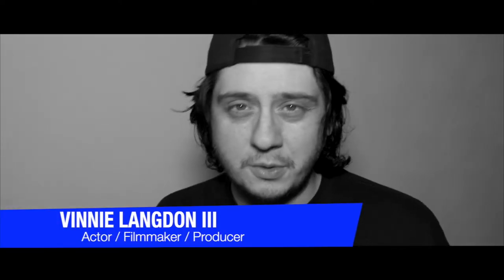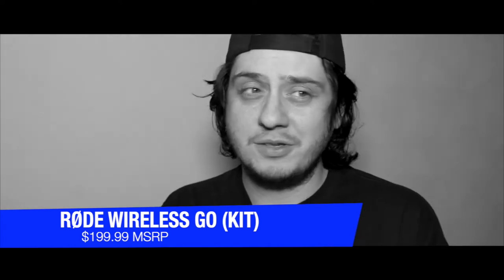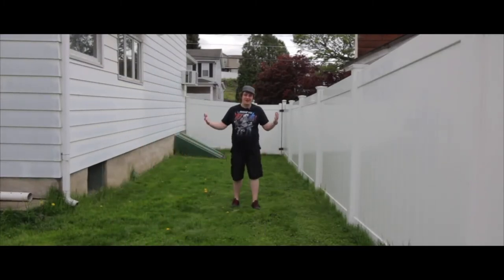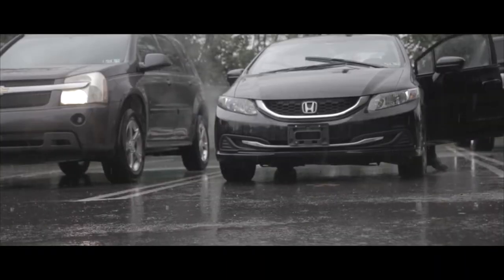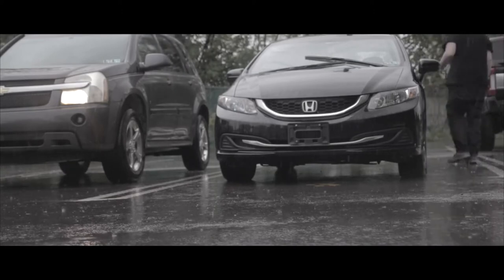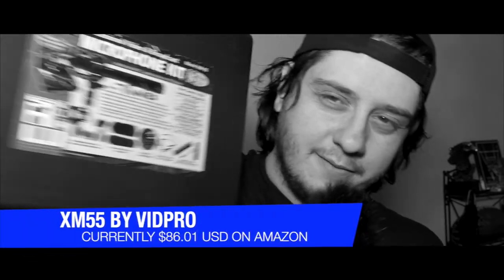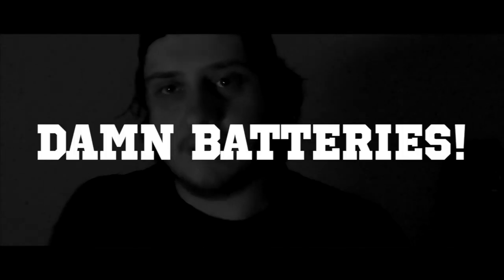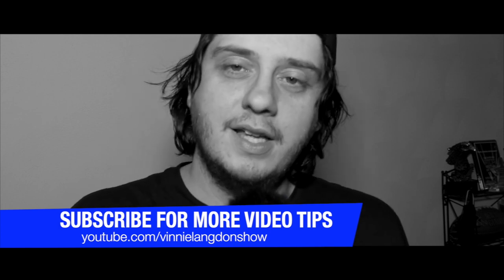Microphones for Video? I Comparison Video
Hi my name is Vinnie Langdon III, I am an actor, filmmaker and I produce a variety of content for local television. In this video, I ramble on comparing the Røde Wireless Go, Røde Mic Pro, Røde Mic Go, a YouMic Lav and a 'Professional' Shotgun Microphone Kit for interviews, acoustic performances, documentary work or journalism on the go. What are your favorite go-to Microphones? Leave them in the comments below.